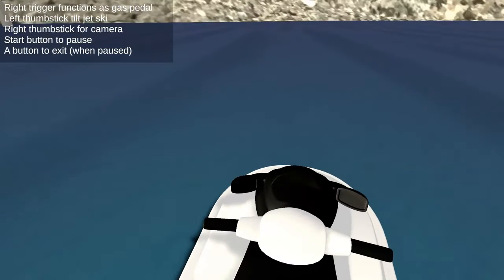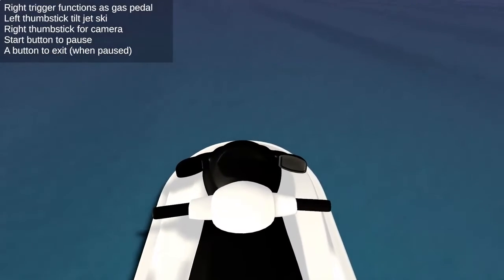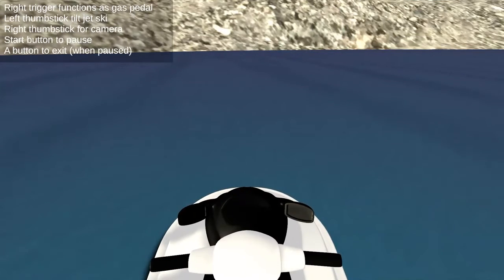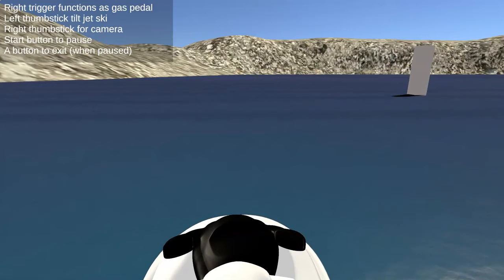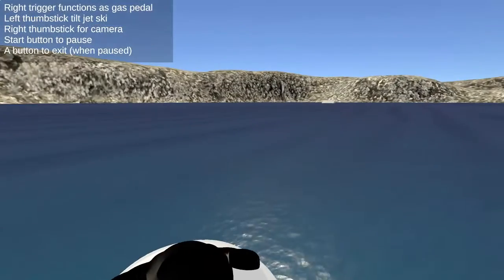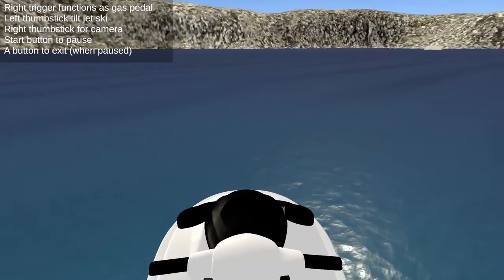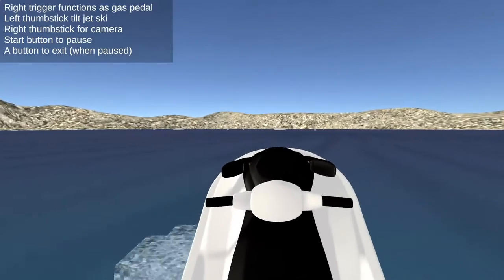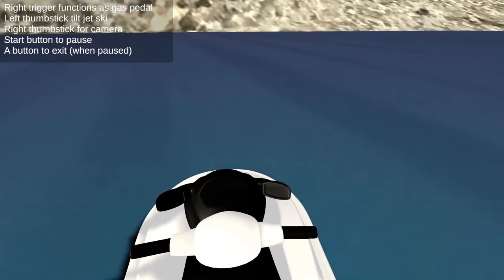Jet Ski Controller Prototype Walkthrough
Prototype for a jet ski controller which utilizes water physics and realistic motor vehicle controls.  All physics and code used in the prototype was written by me.